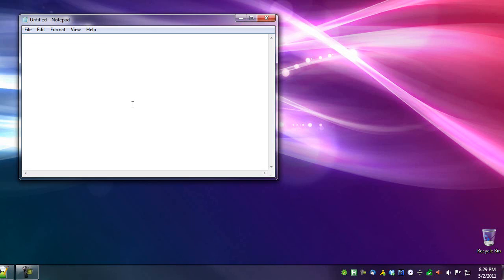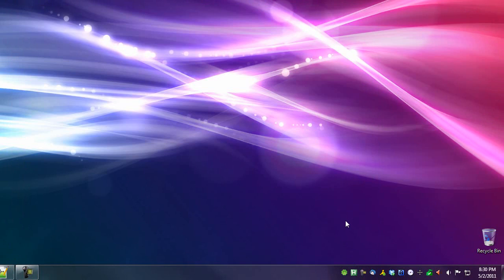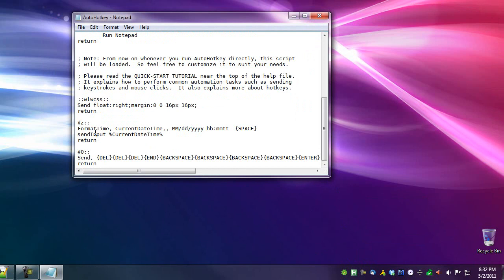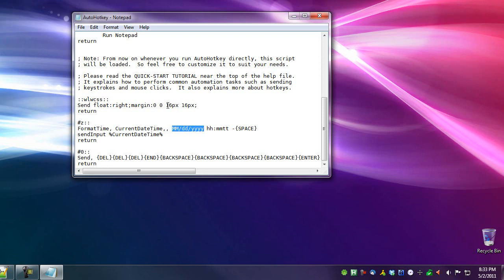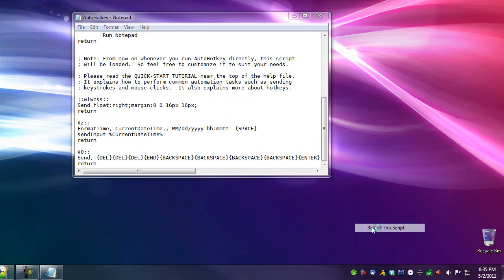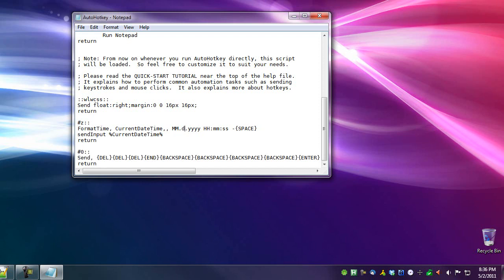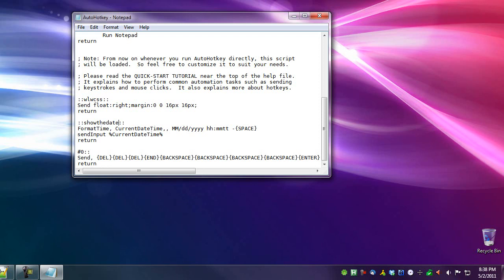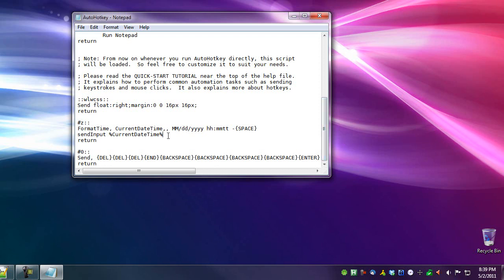Using AutoHotKey To Get The Date Output From Anywhere